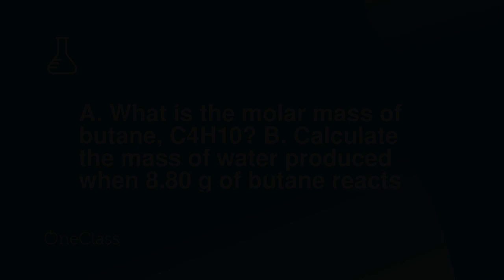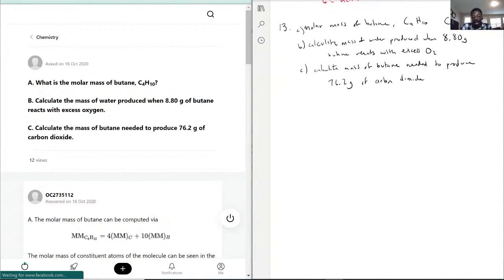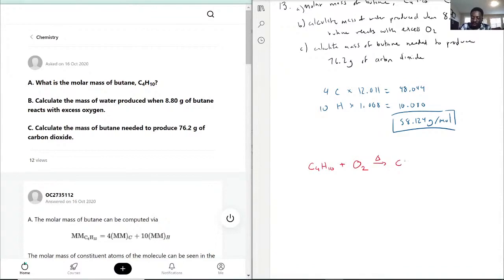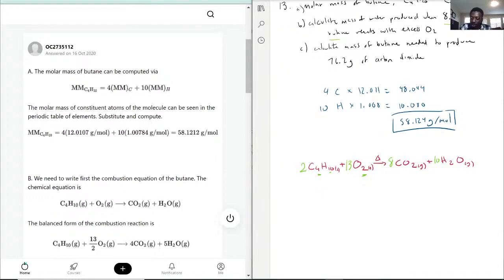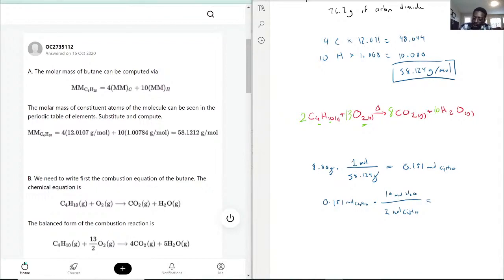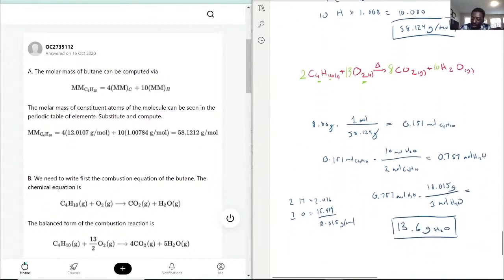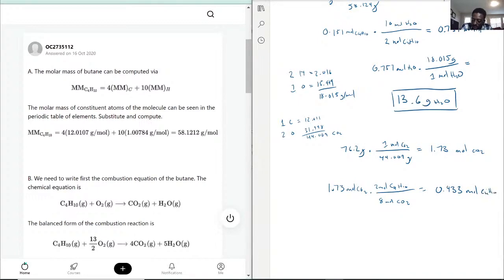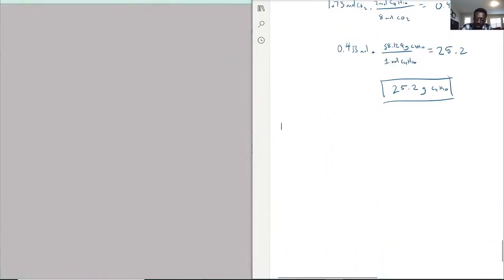A What is the molar mass of butane, C4H10? B Calculate the mass of water produced when 880 g of b